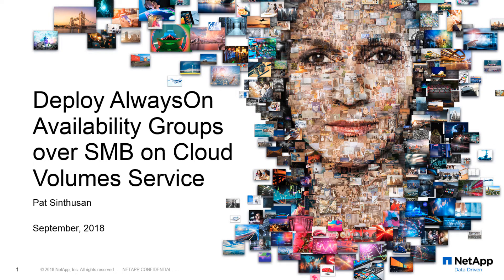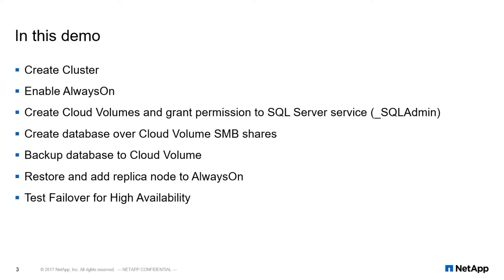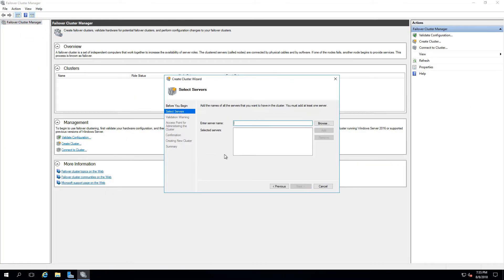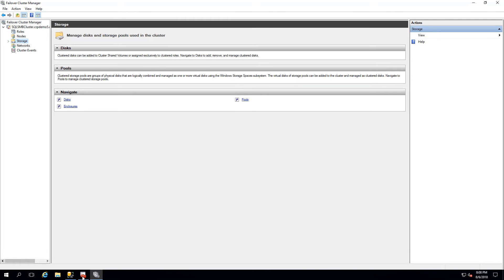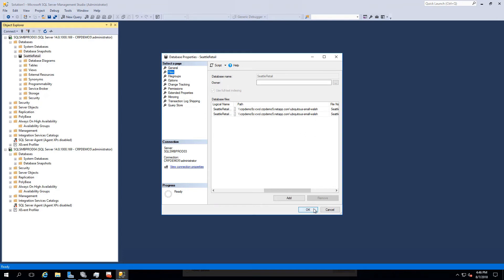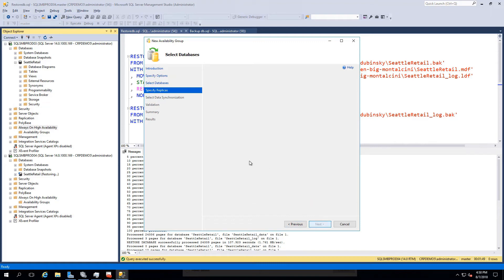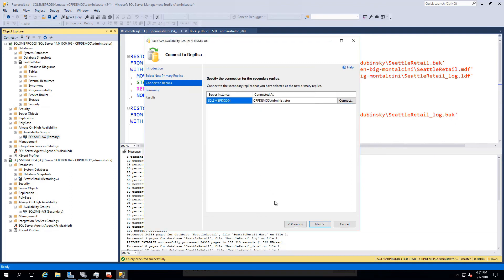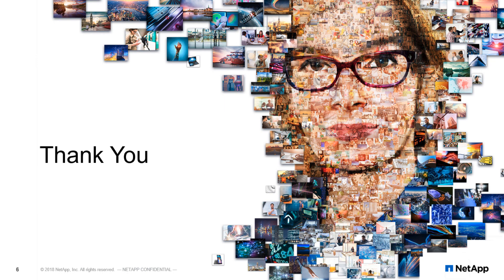Deploy AlwaysOn Availability Groups Over SMB on Cloud Volumes Service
Deploy SQL Server High Availability using AlwaysOn Availability Groups.  Cloud Volumes Service enables analytics, DevOps, enterprise applications, backup, and disaster recovery built on ONTAP technology and hybrid cloud services.